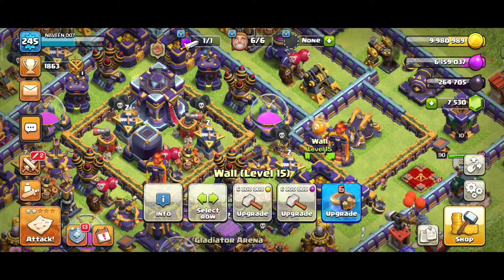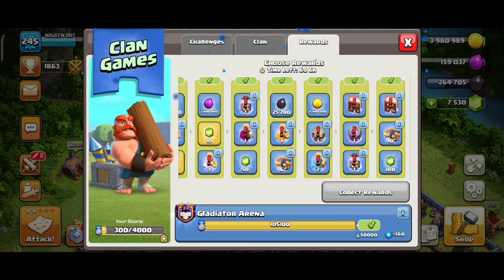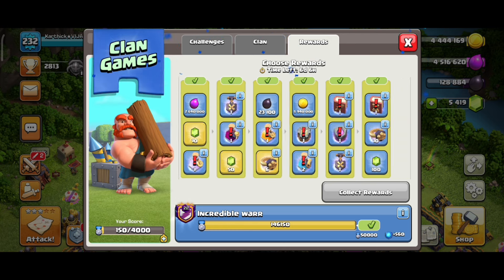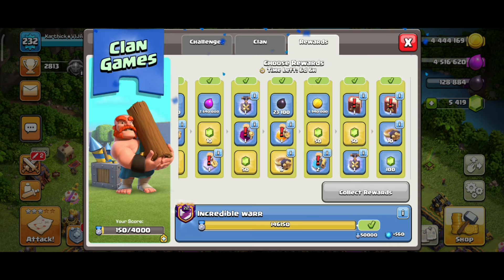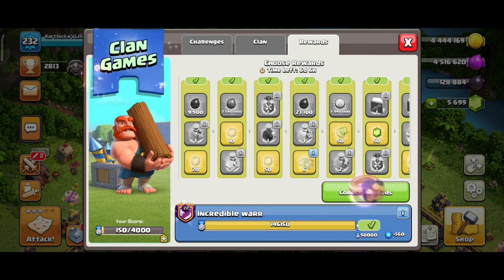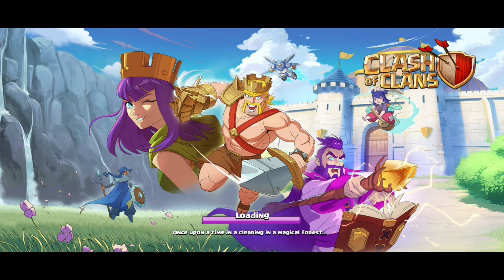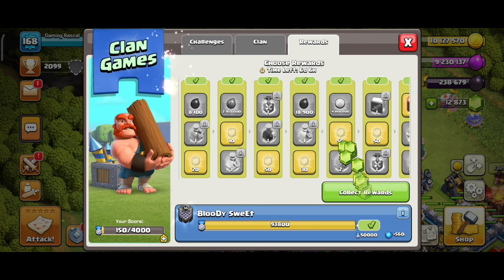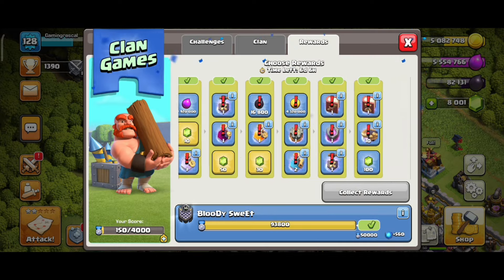Clan Games Reward Collection in 5 Id's | COC Tamil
In this video, I am going to show what I collected in clan games rewards.

If you thought, it was useful - keep supporting our content Thank you 🙏

Text Credit: Image by riandra on Freepik